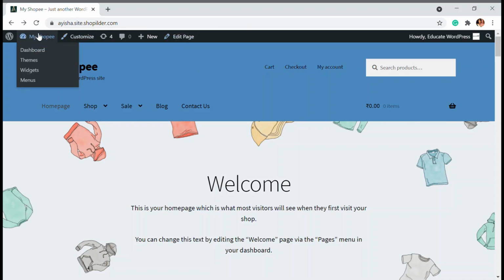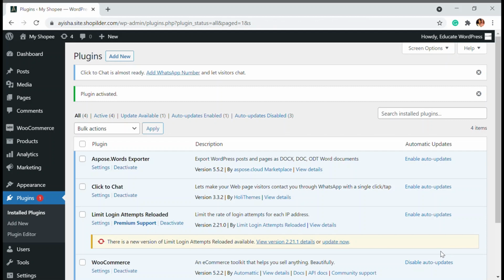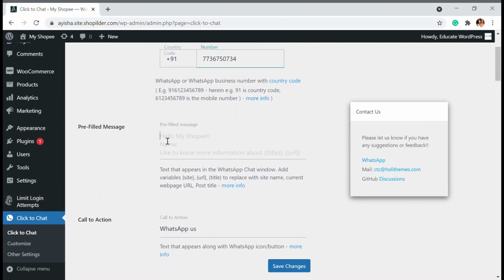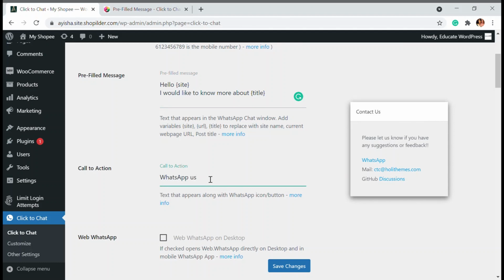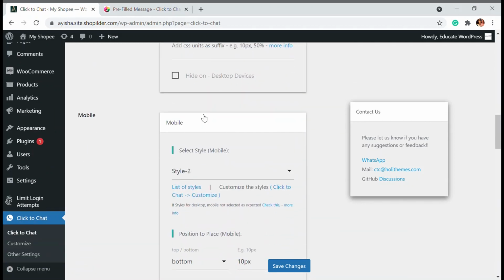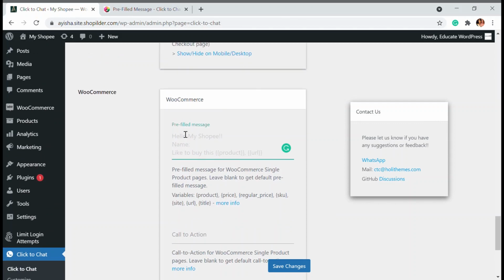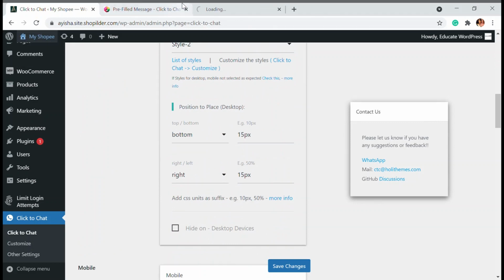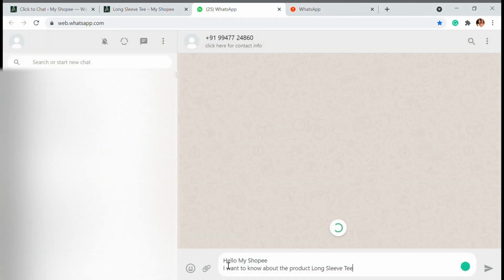Click to WhatsApp Plugin for E-Commerce Orders | Add WhatsApp Chat button to WordPress Website 2021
Add WhatsApp chat button on WordPress website, Order through WhatsApp for woocommerce orders. Here How to add WhatsApp click to chat on a WordPress website for free. To enable WhatsApp to chat in WordPress, all you need is a free plugin, a WordPress personal or business number and you're all good to go. You can still add your WhatsApp click to chat button with different styles on both desktop and mobile.

Navigate to WhatsApp web or phone.

00:00 Introduction
00:45 Install Click to Chat plugin
01:48 Setting Up WhatsApp Button on WordPress
06:06 WhatsApp Chat Button for WordPress
06:47 WhatsApp for WooCommerce Order